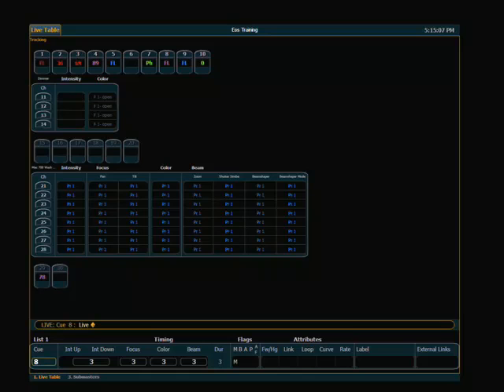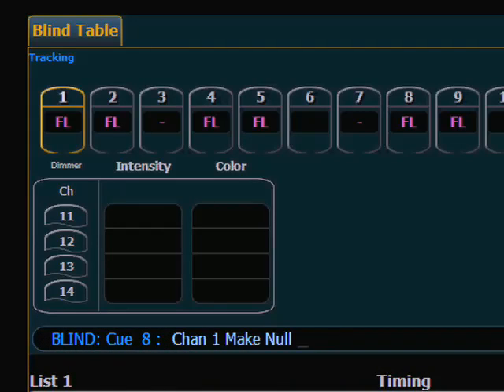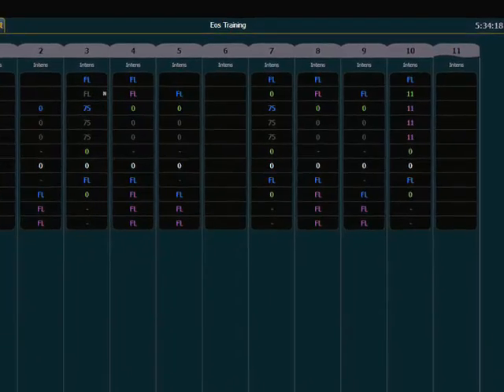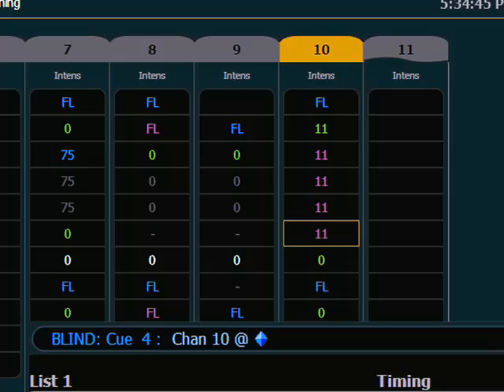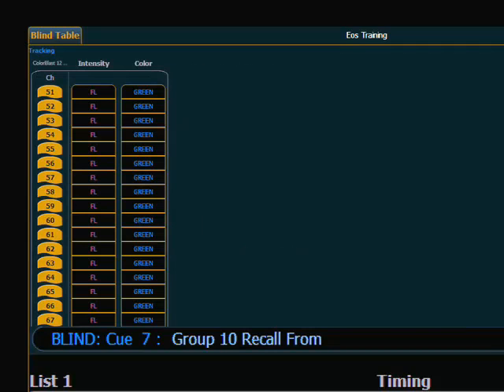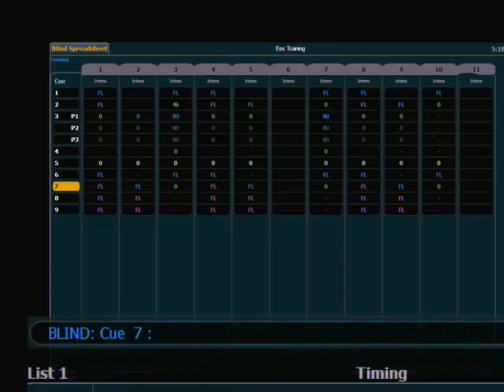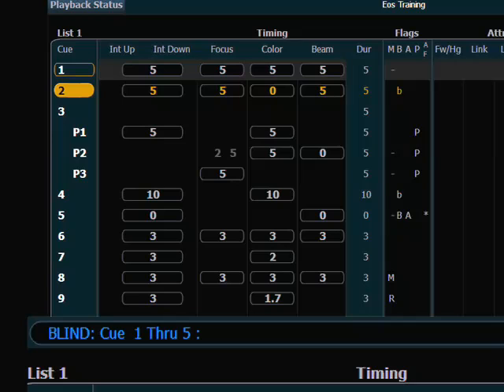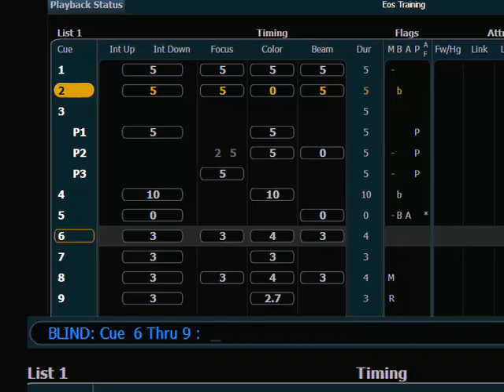APC 40 Editing Cues BLIND